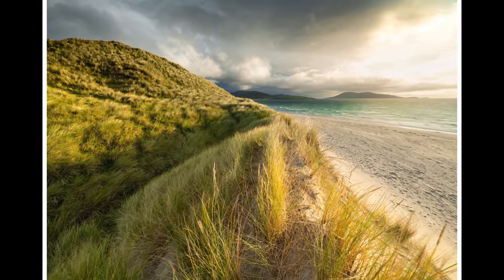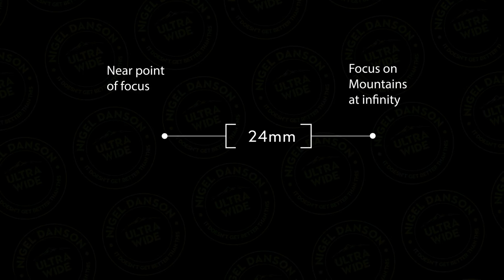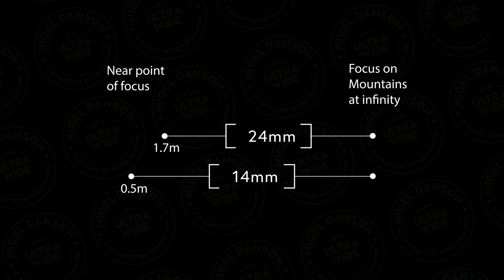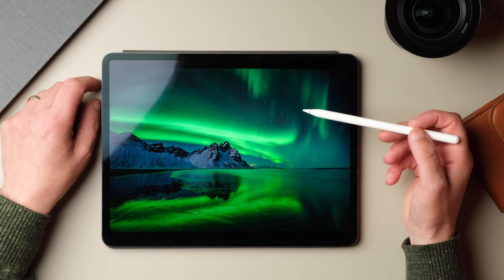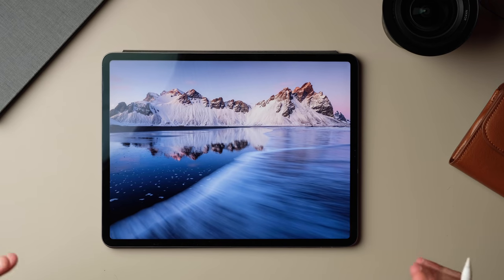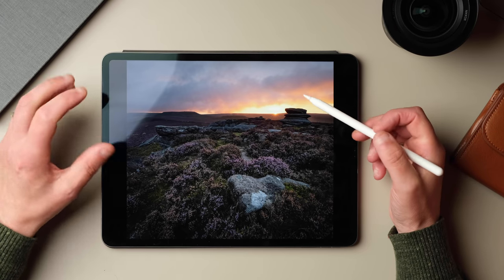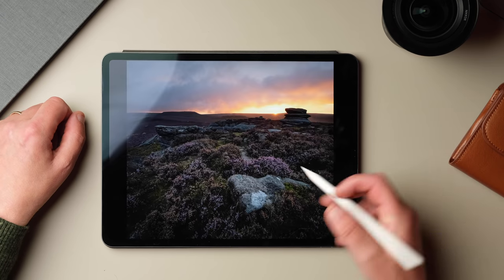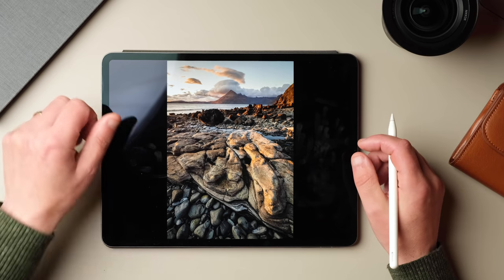Do you NEED an ULTRA WIDE angle LENS?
What are the pros and cons of an ultra-wide angle lens?  In this video I talk about how to best use a 14-24mm or 16-35mm lens.

My book Vistas

Astro lens - Samyang 14mm F2.4

FILM GEAR

Main film lens - 24mm f1.8 Z